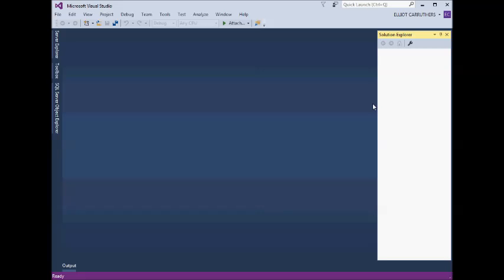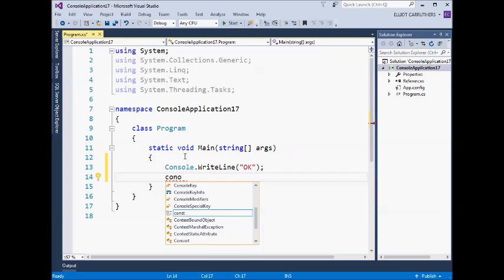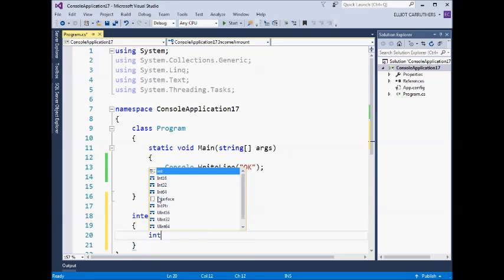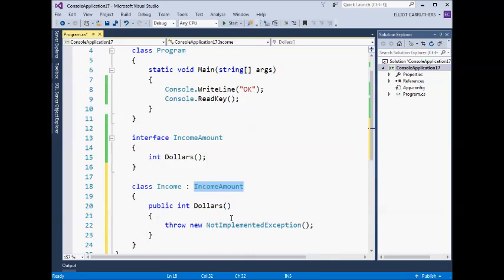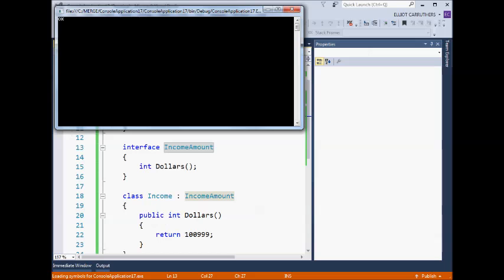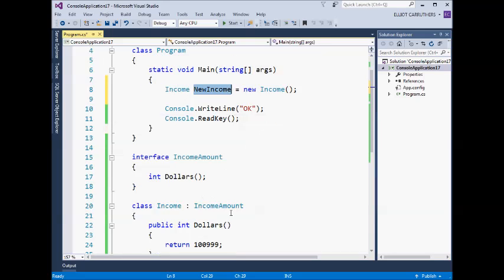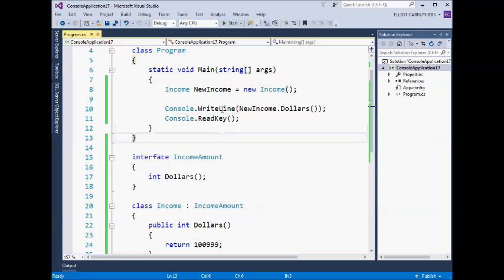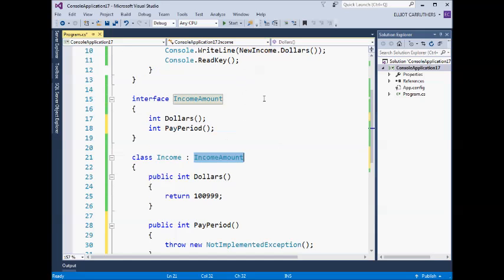C# INTERFACE - LESSON 1